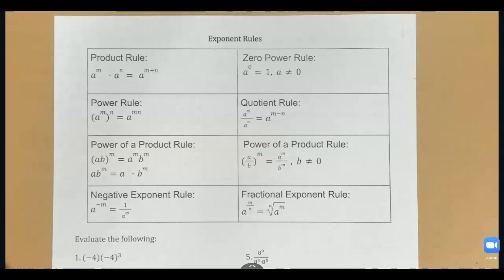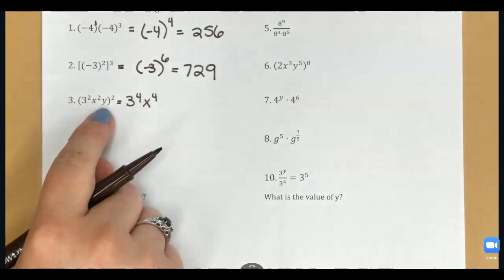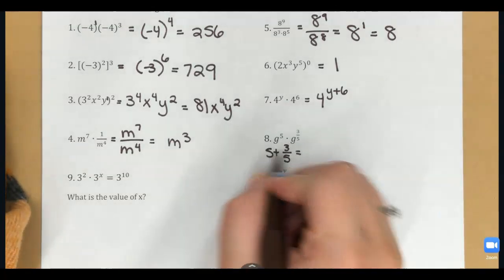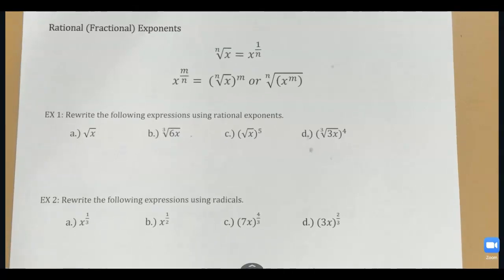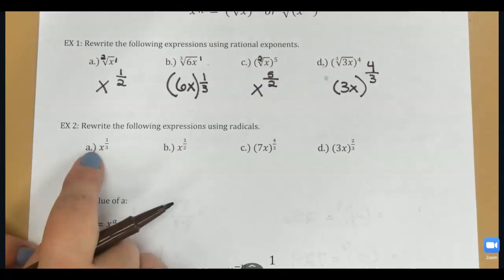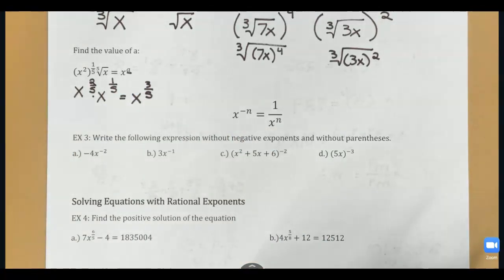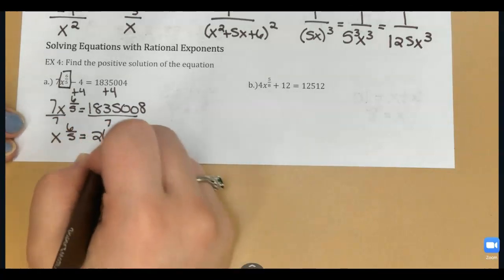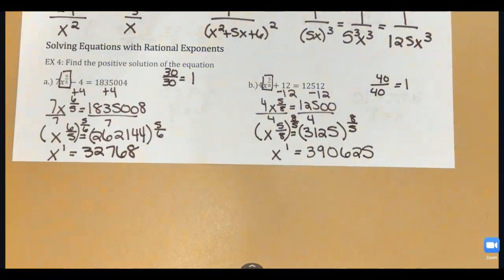Exponent Rules and Rational Exponents